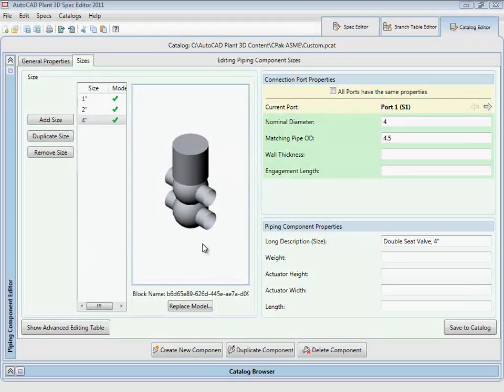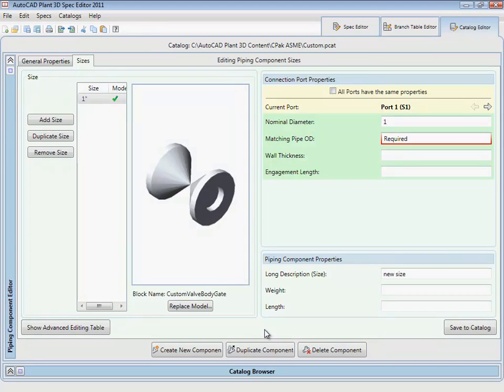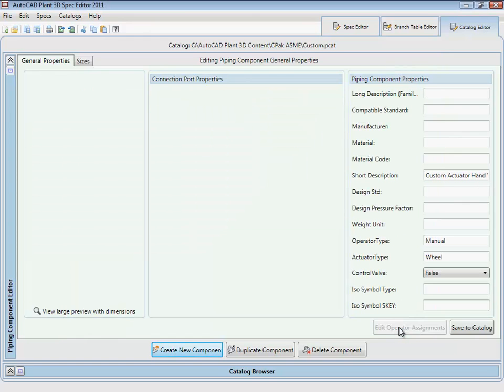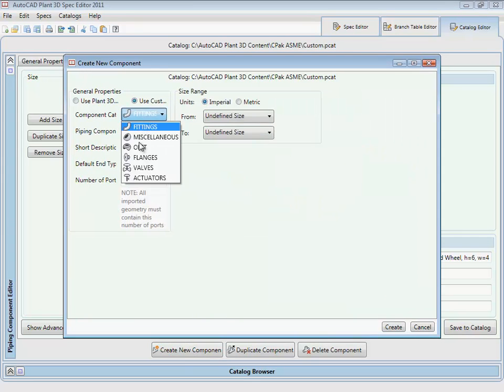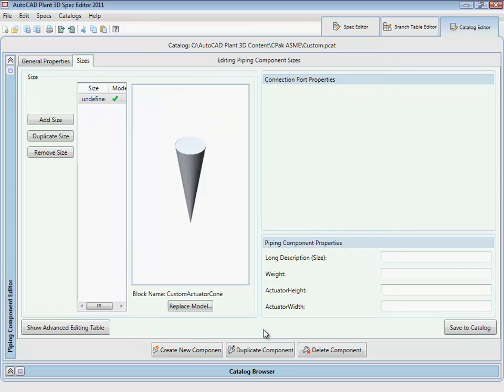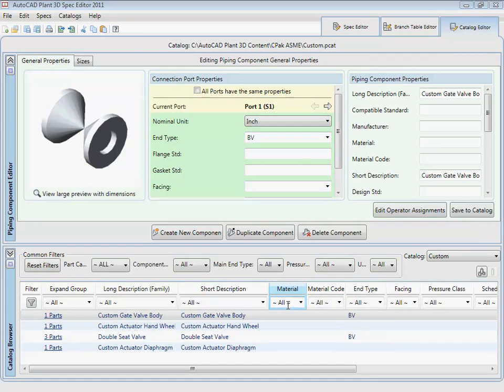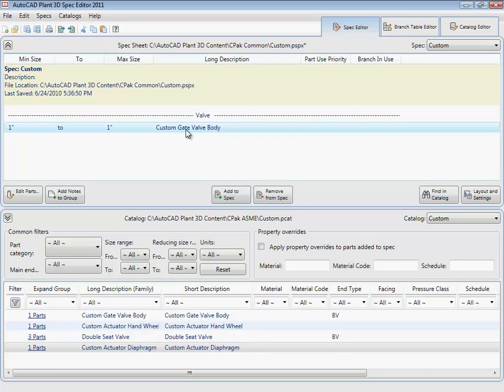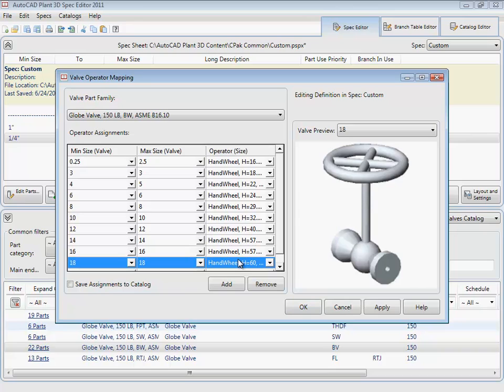20 AutoCAD Plant 3D Getting Started Video Specs and Catalogue 4